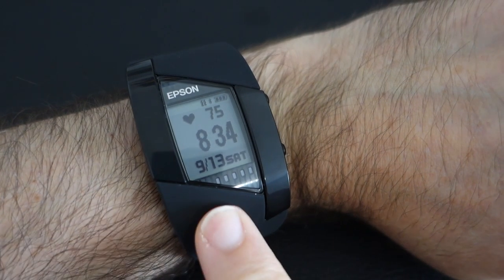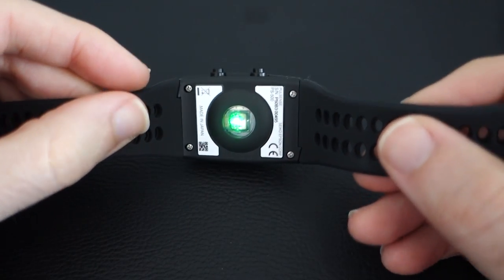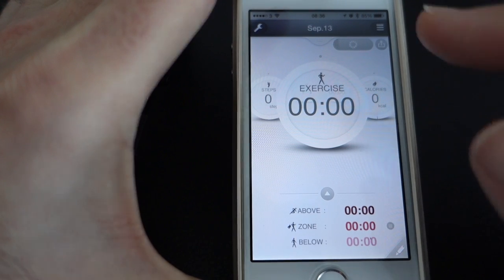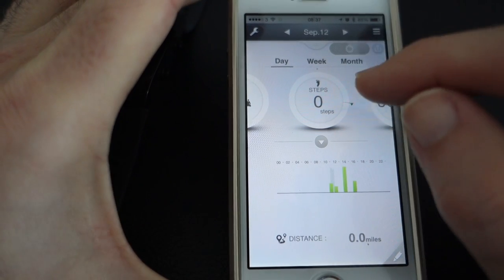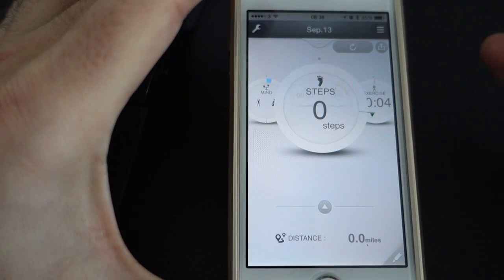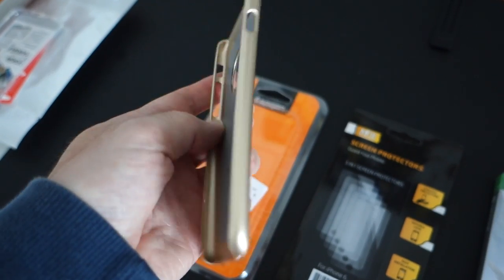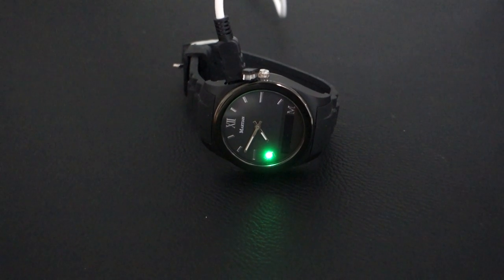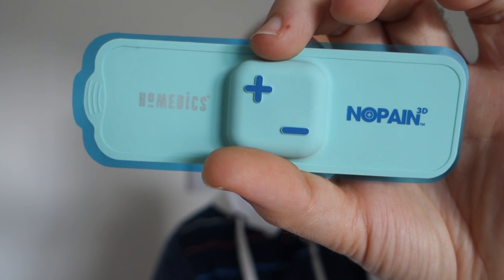iPhone Delivery & Epson Update | Geek Weekend Vlog 285